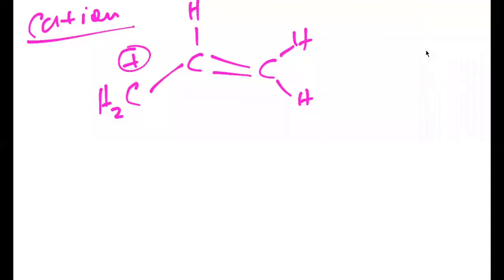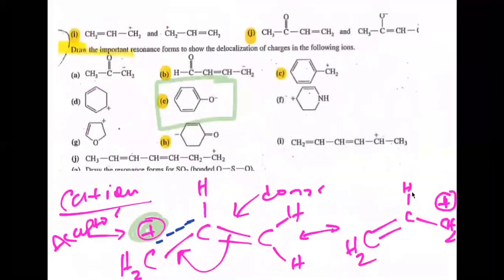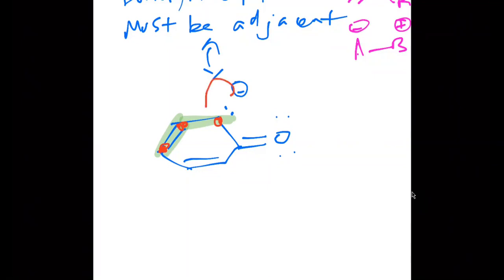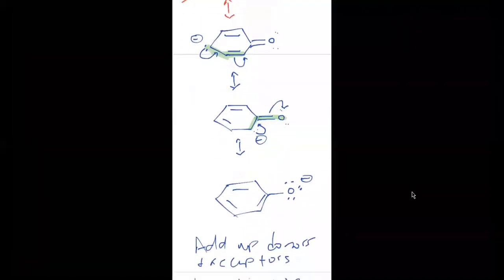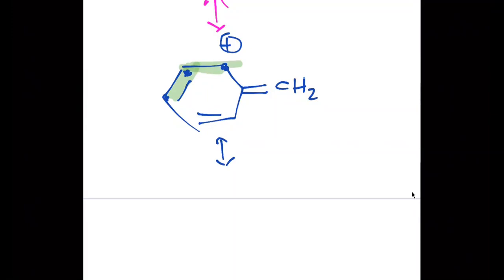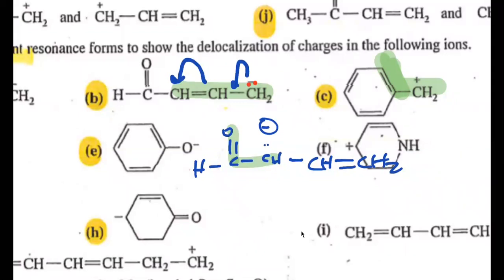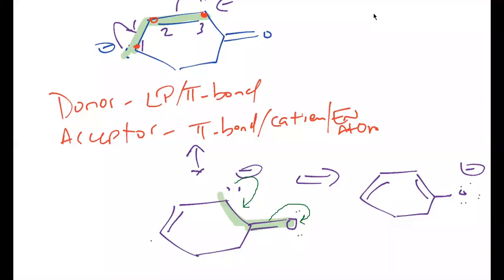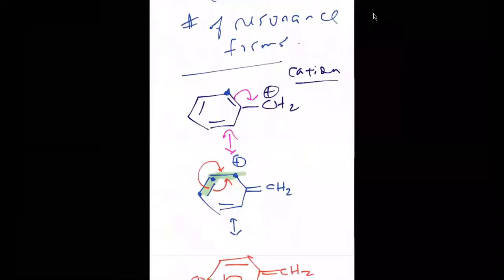CHEM 320 8 .26.2020